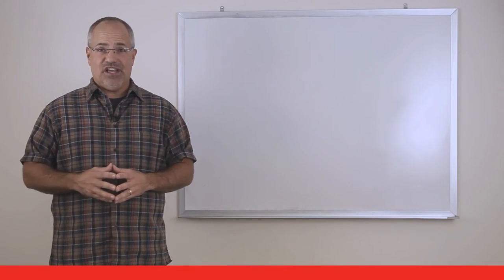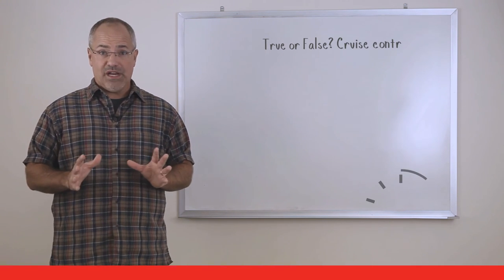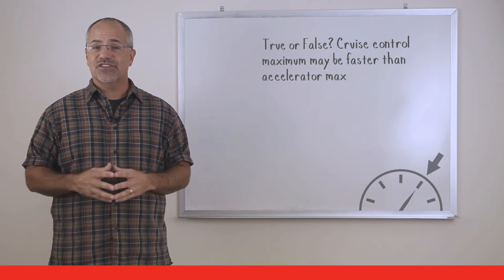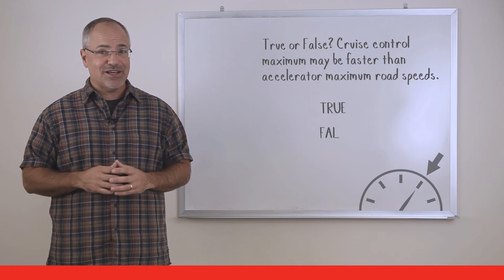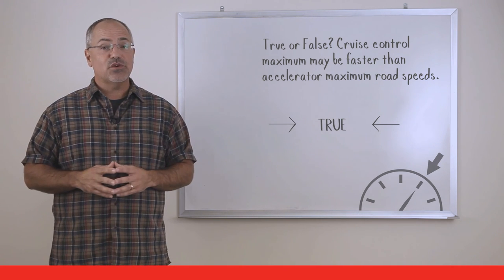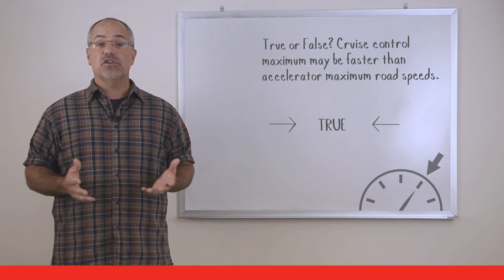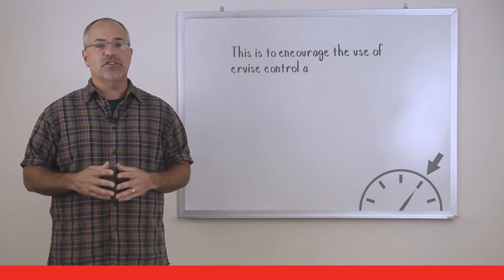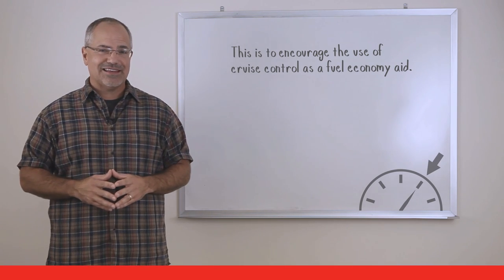Cruise Control - Driver Training for On-Highway Heavy-Duty Truck Engines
Driver Training for On-Highway Heavy-Duty Truck Engines – Part 8 of 13 in a series of chapters from the Cummins On-Highway Heavy-Duty Truck Engine Driver Training Video Series updated in 2015. This segment discusses cruise control.